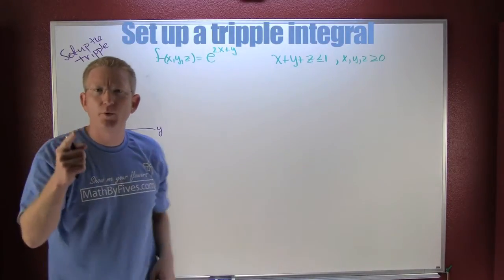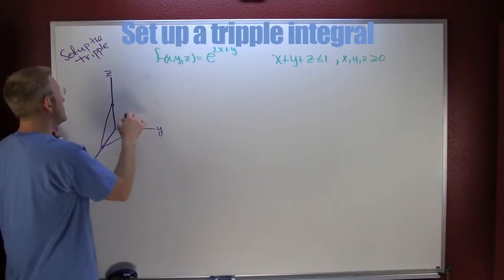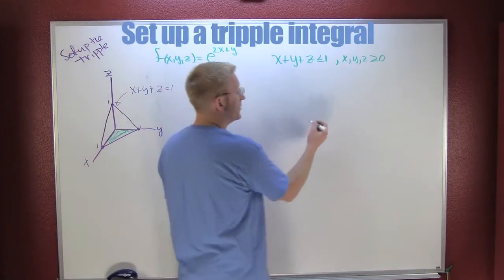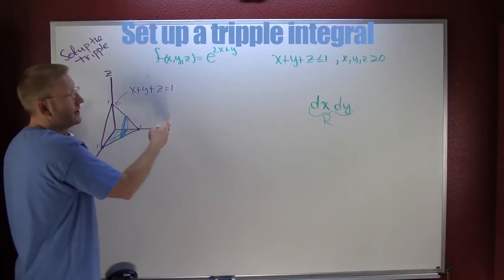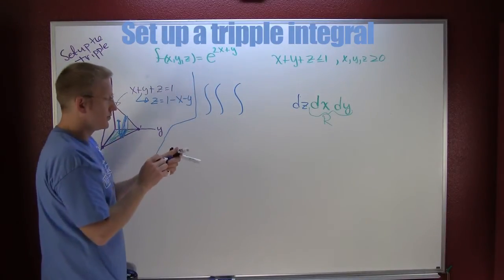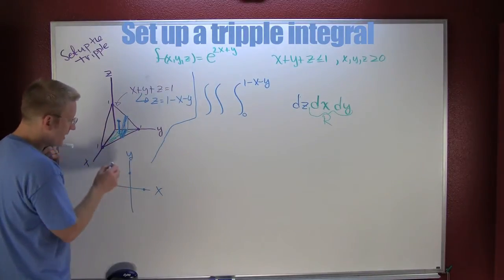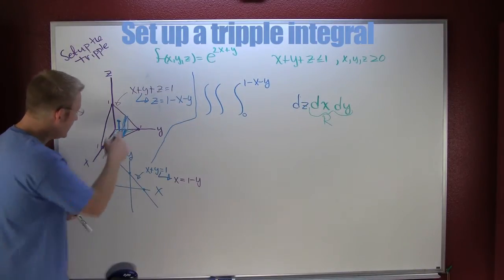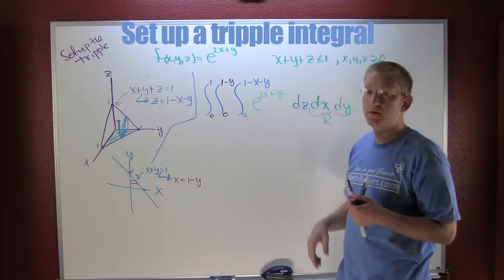Set up a tripple integral more general region.mov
Here we set up a triple integral integrating a function over a surface.